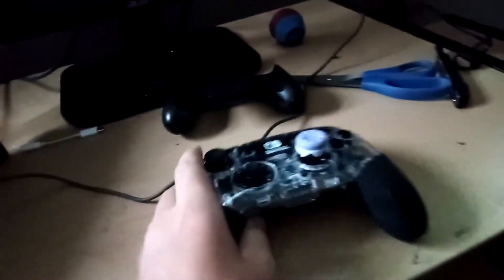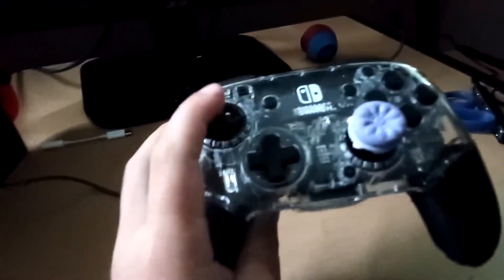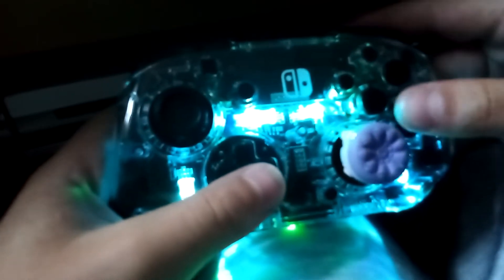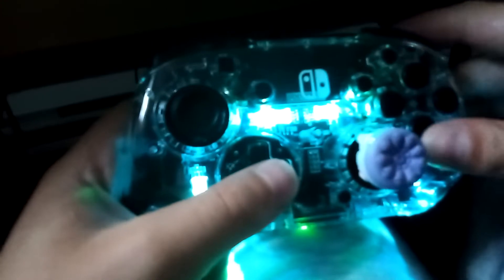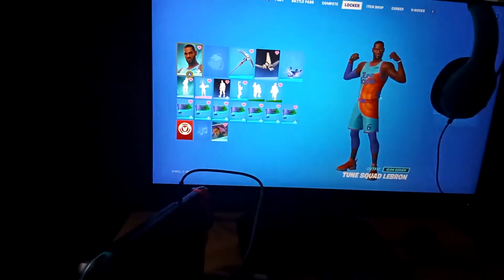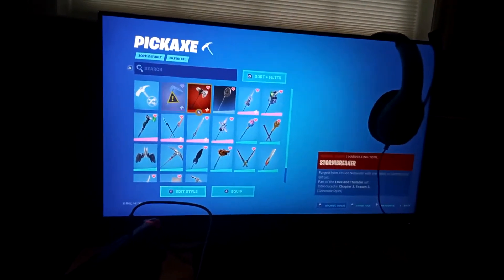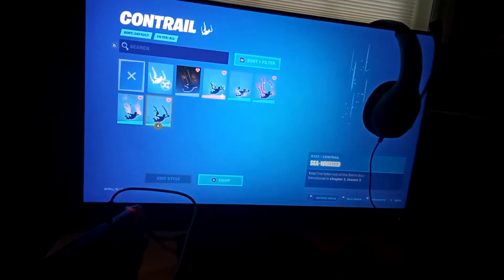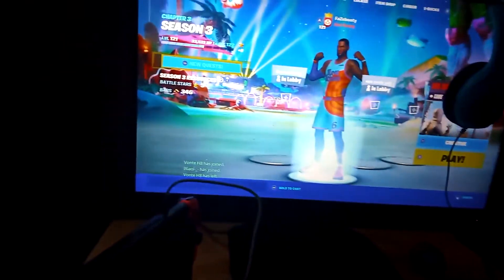The switch that I am selling on Kijiji